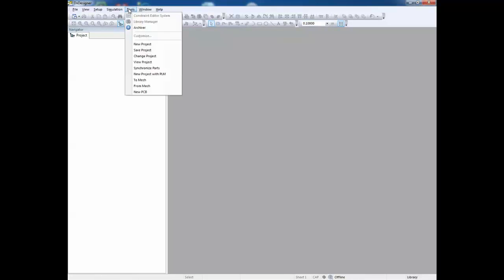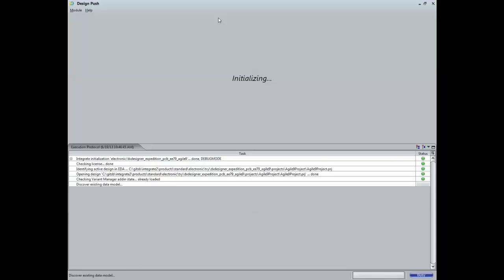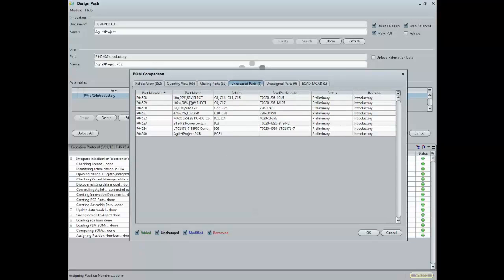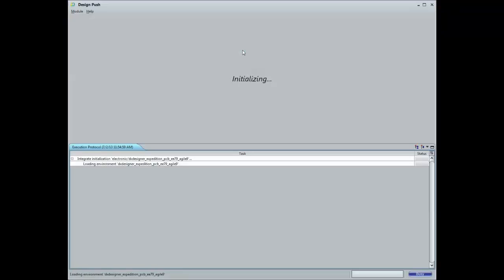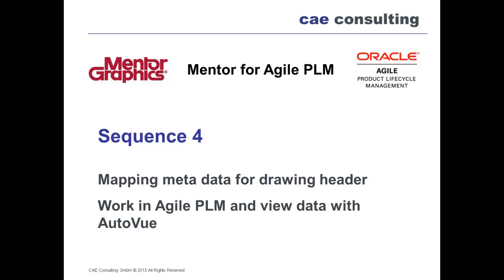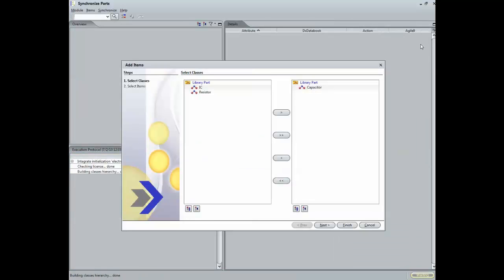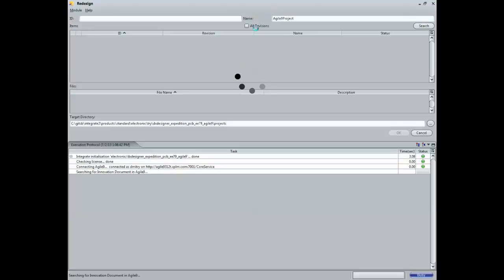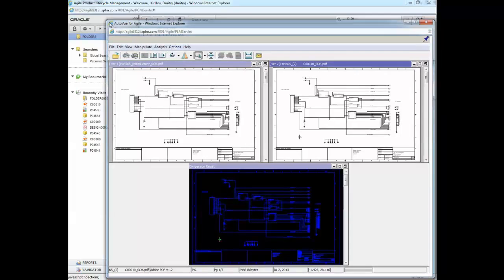Oracle Agile PLM - Mentor DxDesigner (MDX) Integration